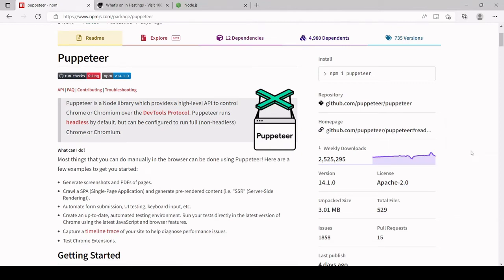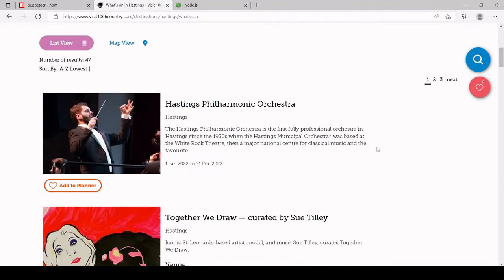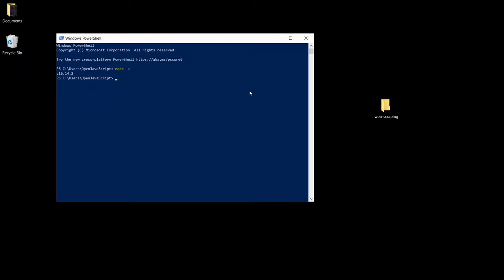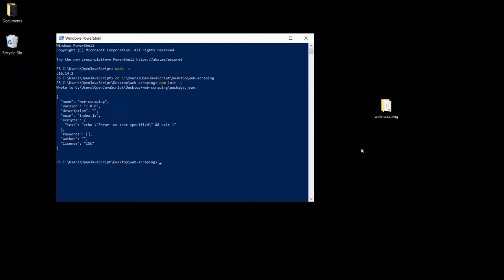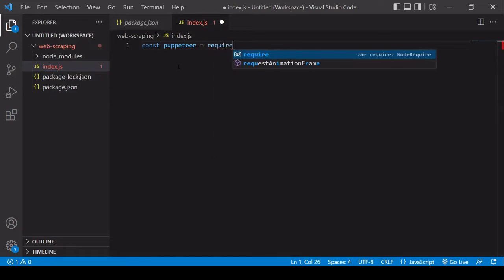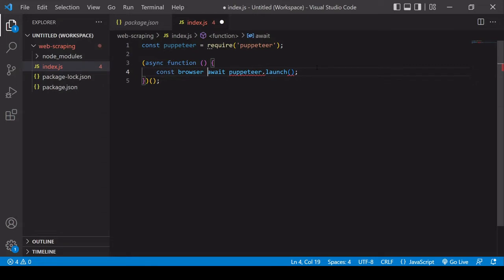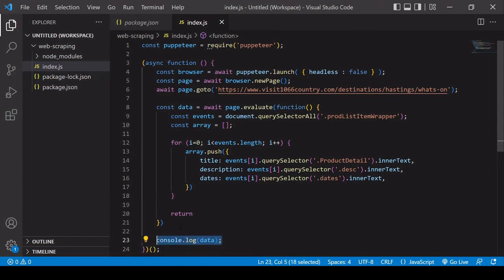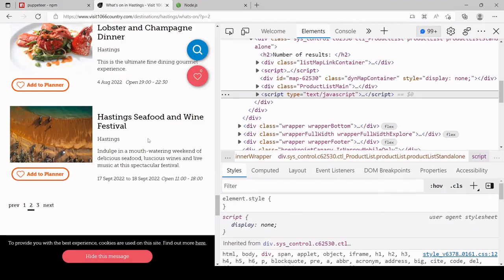Learn Web Scraping with JavaScript in 13 minutes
This tutorial shows you how to do web scraping with JavaScript in the Node.js environment using the npm package Puppeteer. By the end of the tutorial, you will be able to write your own automated web scraping app!